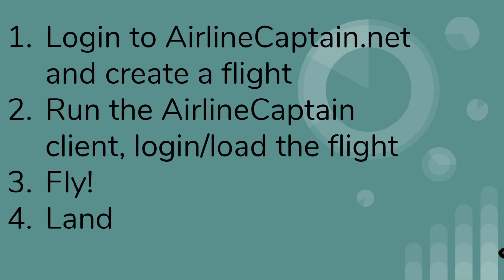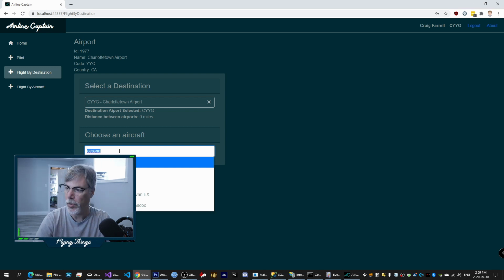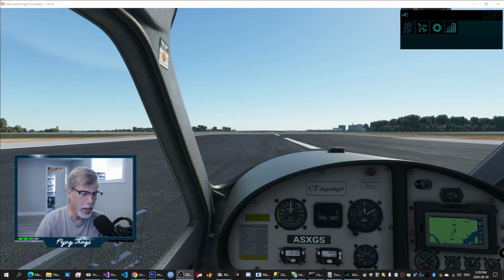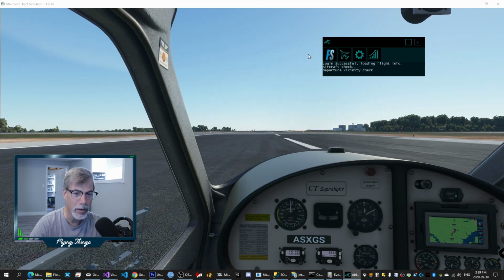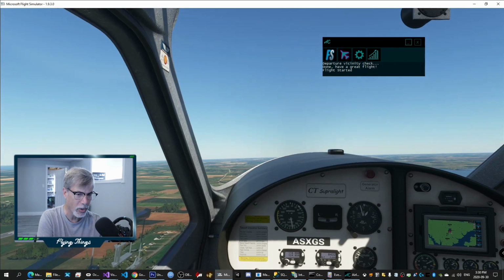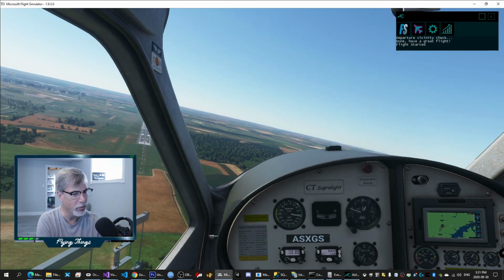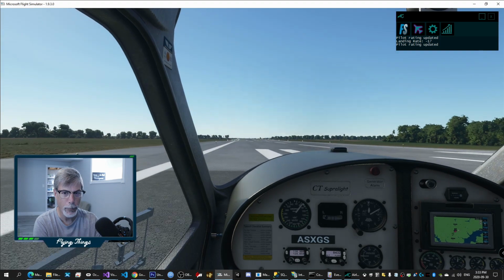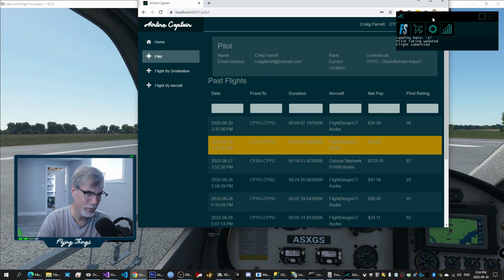What is Airline Captain? .. and a quick demo!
What is the Airline Captain system and let's look at a quick flight.
and consider supporting the development effort!